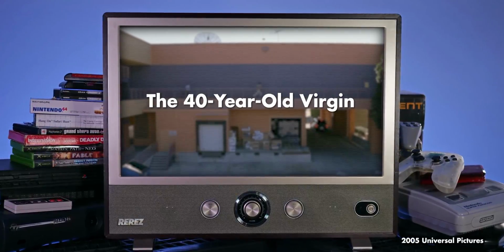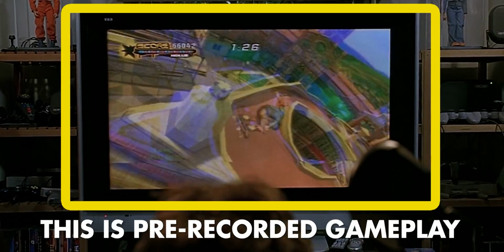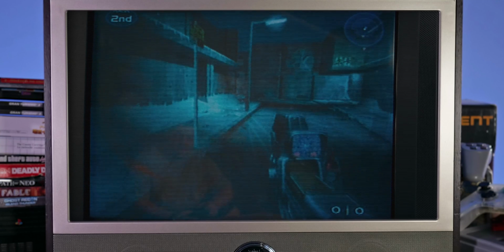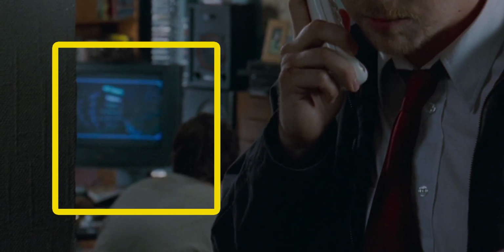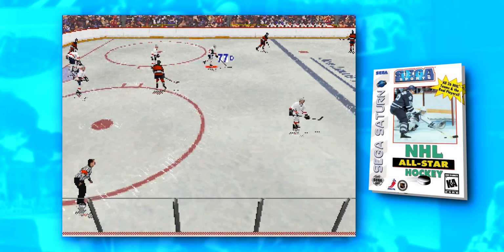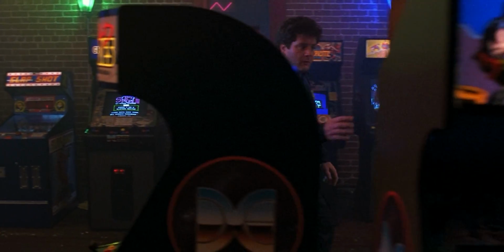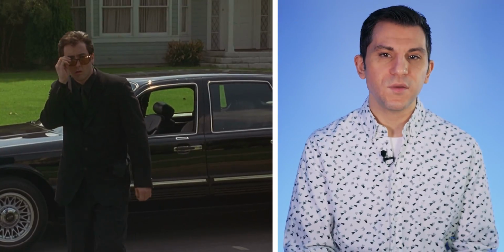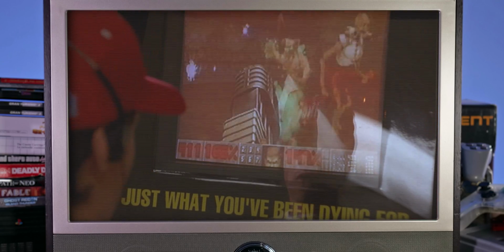Video Game Expert Reacts to 5 Gaming Scenes in Movies! - Reel Gaming Ep. 1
Hidden and shocking video game scenes in movies and other gaming secrets revealed and exposed! We take a look at iconic scenes from a variety of movies and break down how accurate their depictions really are. Featuring video games in 'The 40-Year-Old Virgin', 'Shaun of the Dead', 'Mallrats', 'Robocop 2', and 'Grosse Pointe Blank'!

Special thanks to Phil Bennett for giving us permission to use his Bandit footage!

0:00 Introductions
0:46 The 40-Year-Old Virgin & Mortal Kombat: Deception
5:19 Shaun of the Dead & TimeSplitters 2
8:17 Mallrats & NHL All Star Hockey (Sega Saturn)
11:28 RoboCop 2 & Data East Bandit
15:15 Grosse Pointe Blank & Doom 2 Arcade

🎥Movies featured in this this episode🎥

The 40 Year Old Virgin:
Andy Stitzer (Steve Carell) is an amiable single guy who works at a big-box store. Living alone, 40-year-old Andy spends his free time playing video games and curating his action-figure collection. Despite his age, Andy has never had relations, so his friends, including the laid-back David (Paul Rudd), push Andy towards losing his virginity. While attempting to get over his awkwardness around female customers, Andy meets local shop owner Trish (Catherine Keener), and they begin a tentative romance.

Shaun of the Dead:
Shaun (Simon Pegg) is a 30-something loser with a dull, easy existence. When he's not working at the electronics store, he lives with his slovenly best friend, Ed (Nick Frost), in a small flat on the outskirts of London. The only unpredictable element in his life is his girlfriend, Liz (Kate Ashfield), who wishes desperately for Shaun to grow up and be a man. When the town is inexplicably overrun with zombies, Shaun must rise to the occasion and protect both Liz and his mother (Penelope Wilton).

Mallrats:
T.S. (Jeremy London) and his best friend, Brodie (Jason Lee), take a trip to the mall after their girlfriends break up with them. T.S.'s girlfriend, Brandi (Claire Forlani), is participating in a dating game show at the mall, which was the initial cause of their breakup. Meanwhile, Brodie's ex, Rene (Shannen Doherty), has begun dating sleazy store manager Shannon (Ben Affleck). T.S. and Brodie seek out ways to ruin the game show, hunted all the while by Brandi's father, Jared (Michael Rooker).

Robocop 2:
Cyborg Detroit policeman Alex Murphy (Peter Weller) is the sole officer on duty after the police force goes on strike against evil conglomerate Omni Consumer Products and its push to foreclose on the city of Detroit. Aside from dealing with the normal level of crime, Murphy must take on crime boss Cain (Tom Noonan), the spread of a dangerous new drug called "Nuke" and the attempt by psychologist Dr. Juliette Faxx (Belinda Bauer) to create another Robocop using a hardened criminal.

Grosse Pointe Blank:
After assassin Martin Blank (John Cusack) has trouble focusing on his work, resulting in a failed assignment, he returns to his hometown, Grosse Point, Mich., for his 10-year high school reunion. There he meets Debi Newberry (Minnie Driver), an old girlfriend that he stood up for the prom. Martin's secretary (Joan Cusack) sets up a hit for him while he is in town, but Martin starts to reconsider his life. Meanwhile, he is hounded by an unstable rival hit man, Grocer (Dan Aykroyd).

🎮Video Games featured in this episode🎮

Tony Hawk's Underground 2:
This is a skateboarding video game, the sixth entry in the Tony Hawk's series after Tony Hawk's Underground. It was developed by Neversoft and published by Activision on October 4, 2004 in the U.S. for the PlayStation 2, Xbox, GameCube, Microsoft Windows, and Game Boy Advance platforms.

Mortal Kombat: Deception:
This is a fighting video game developed and published by Midway as the sixth installment of the Mortal Kombat (MK) video game franchise. It was released for the PlayStation 2 and Xbox in October 2004, for the GameCube in March 2005 and later ported for the PlayStation Portable under the title Mortal Kombat: Unchained in November 2006.

TimeSplitters 2:
This is a first-person shooter video game developed by Free Radical Design and published by Eidos Interactive for PlayStation 2, Xbox and GameCube game consoles. It is the second game in the TimeSplitters series, and a sequel to the original TimeSplitters.

Bandit:
This is a video game prototype that was produced by Data East. It's only known media appearance is in Robocop 2.

Doom 2:
Doom II, also known as Doom II: Hell on Earth, is a first-person shooter game by id Software. It was released for MS-DOS computers in 1994 and Macintosh computers in 1995. Unlike the original Doom, which was initially only available through shareware and mail order, Doom II was sold in stores.